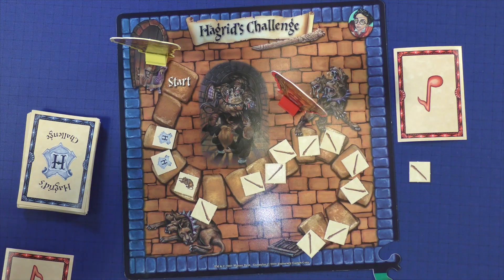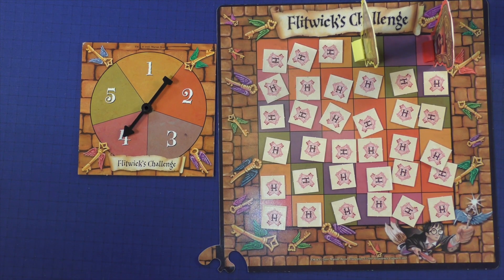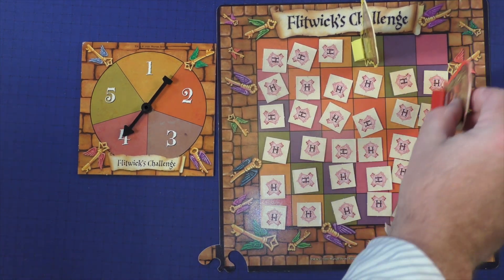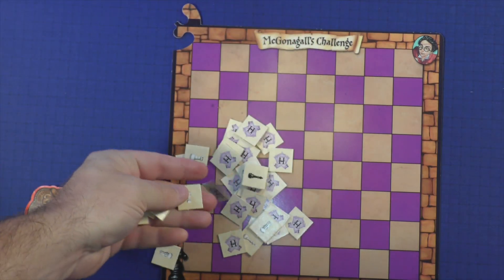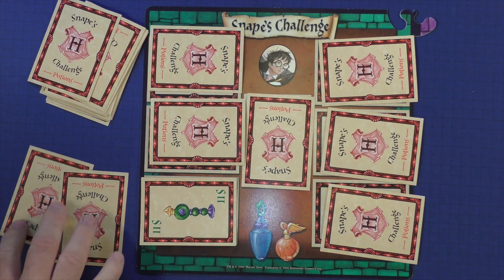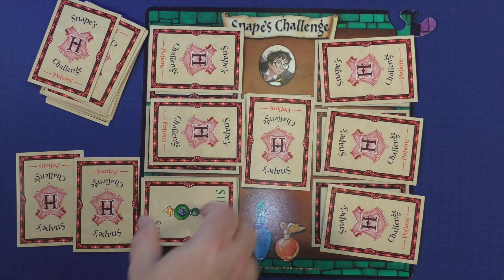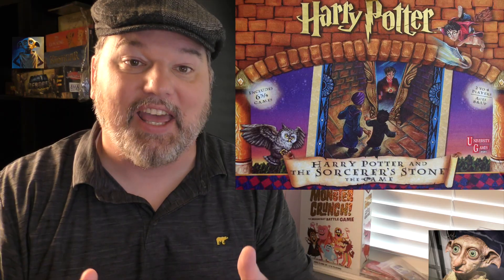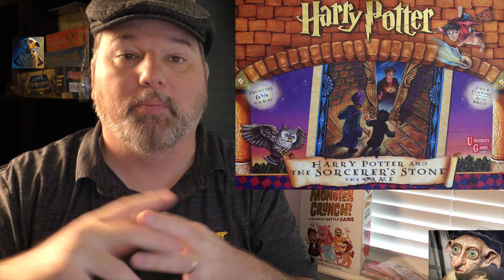IP Harry Potter and the Sorcerer's Stone by Purge Reviews.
This video is about IP Harry Potter and the Sorcerer's Stone. This is a 2 minute review that was first seen on the Dice Tower Board Game Breakfast.  I explain if the IP fits the game and whether you should purchase the game or not.